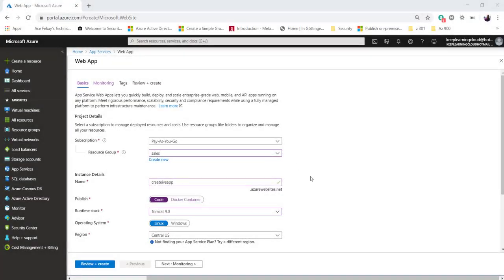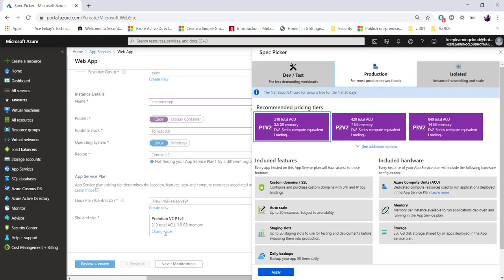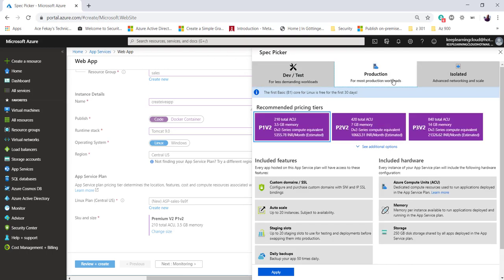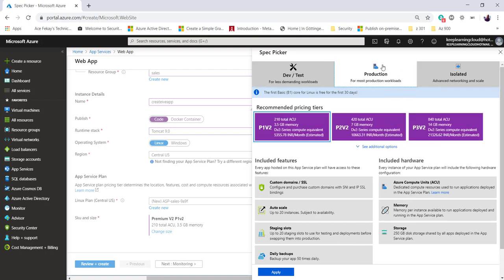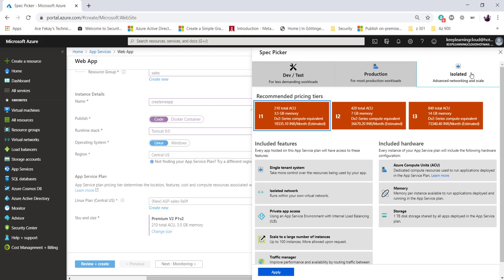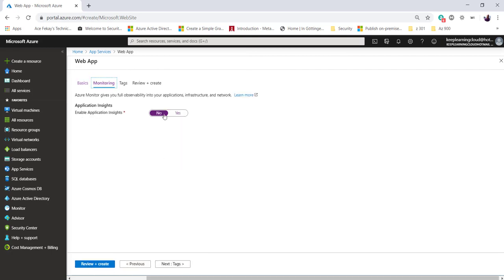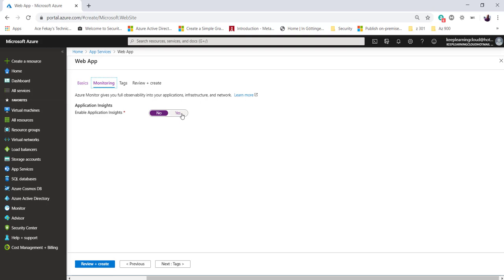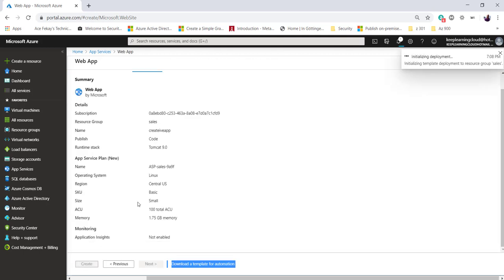5 Creating a web app